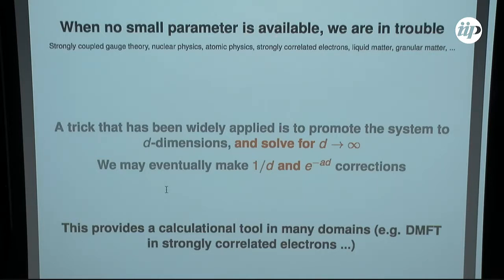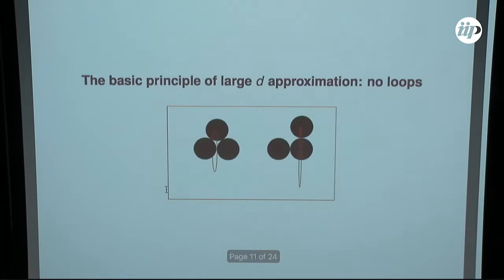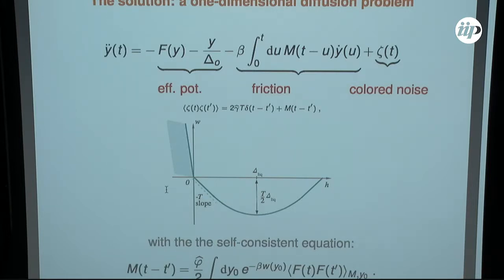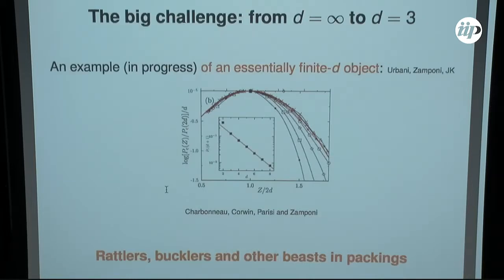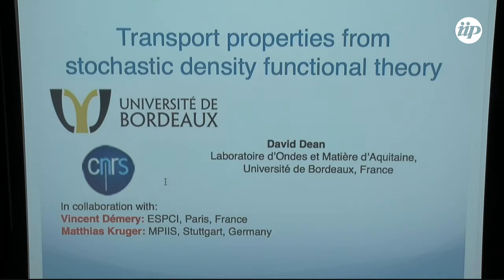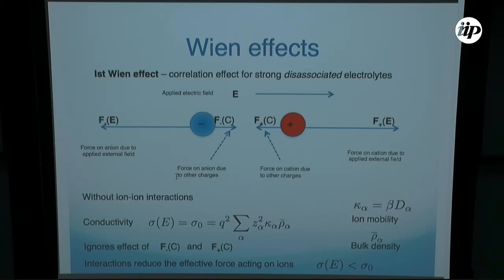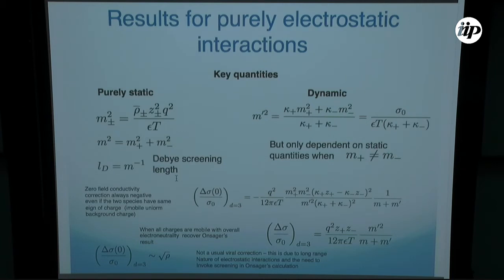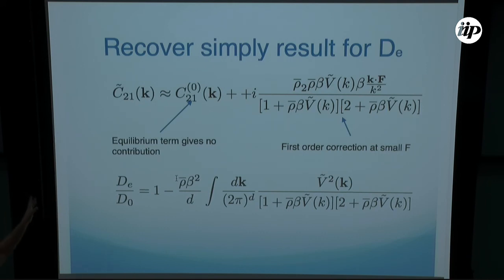Exact solution for large-dimensional liquids - Jorge Kurchan